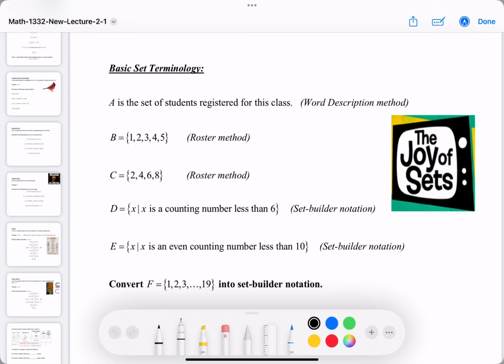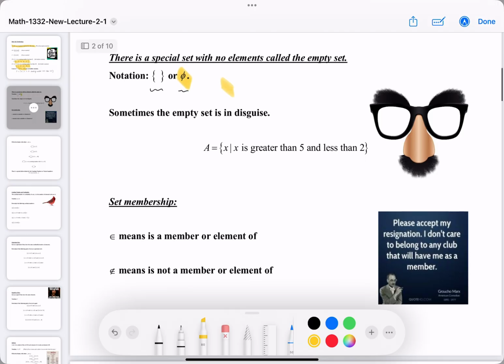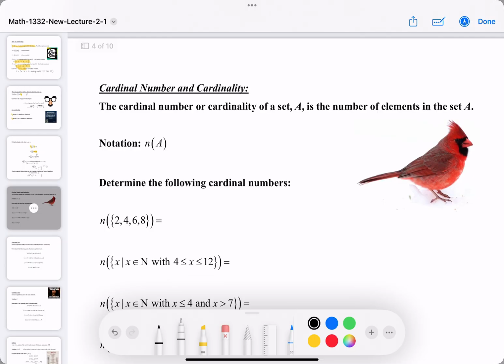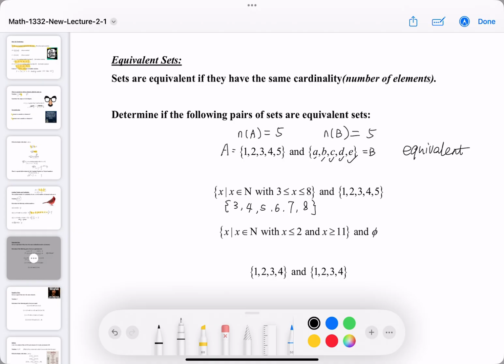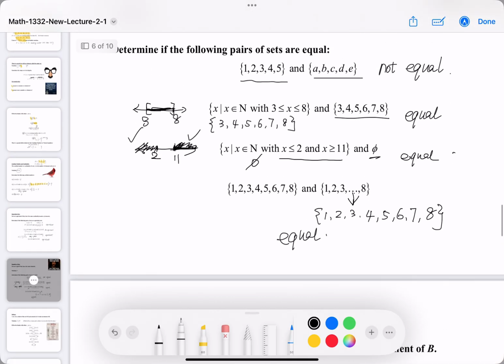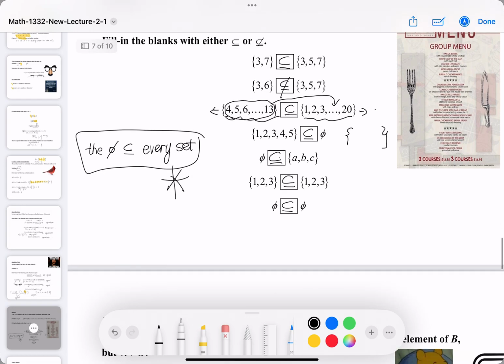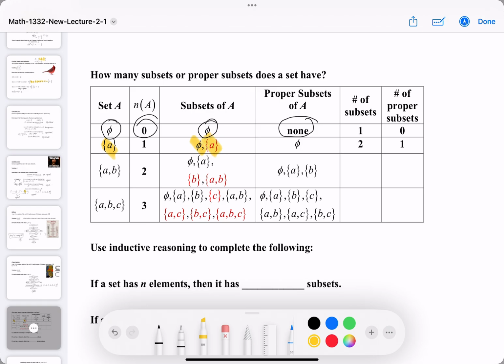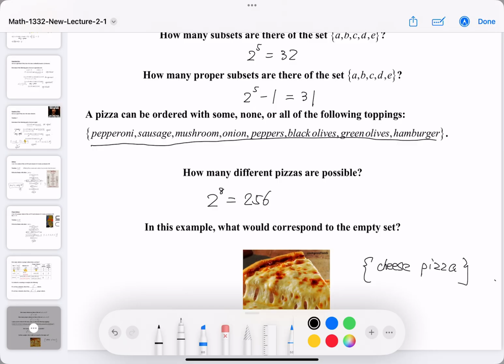Math 1332 Lesson 2 Set and Subset